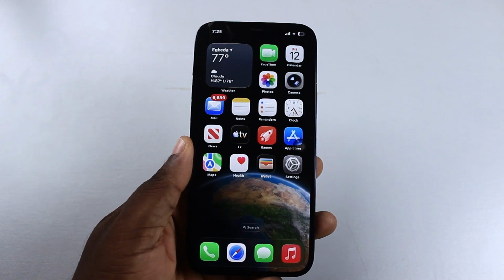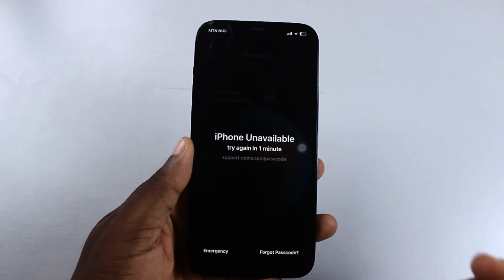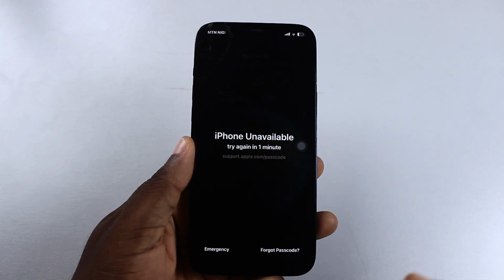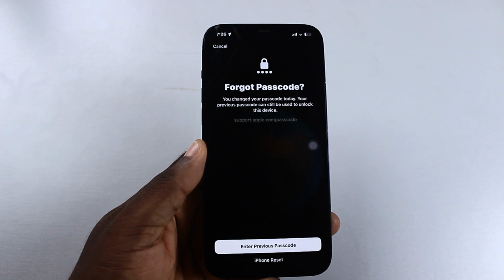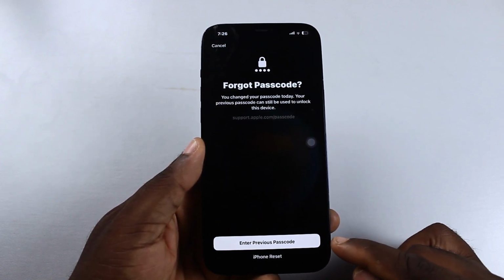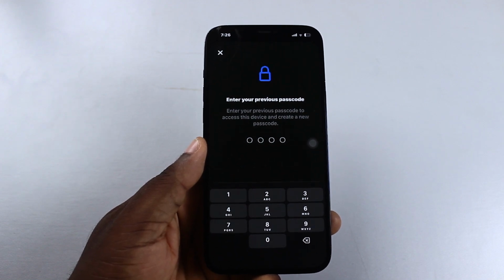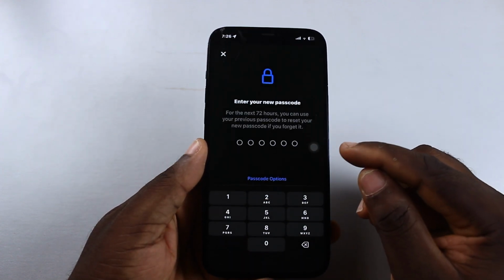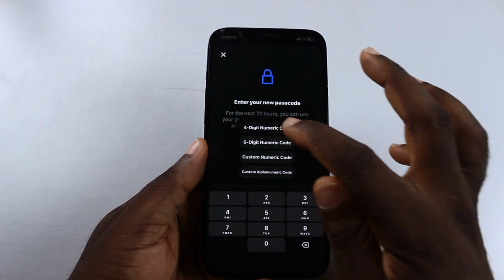Forgot Your iPhone Passcode? Try this to Recover It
Did you forgot your iPhone passcode? Here is how to recover the passcode and gain access to your iPhone.